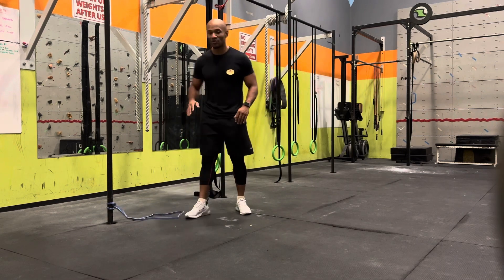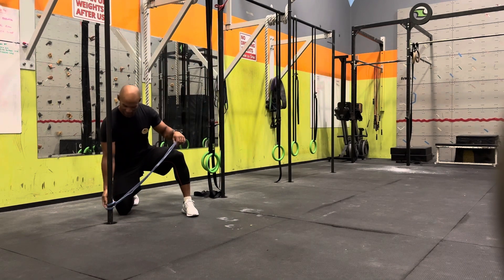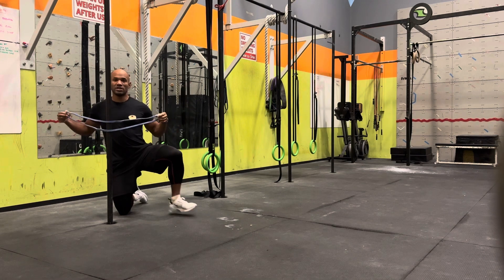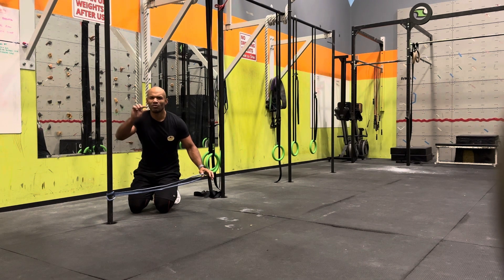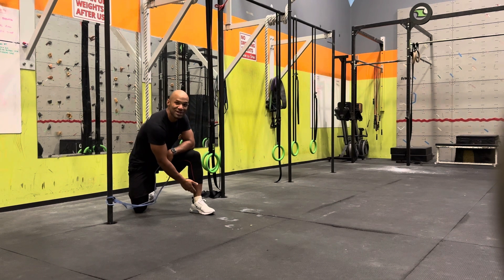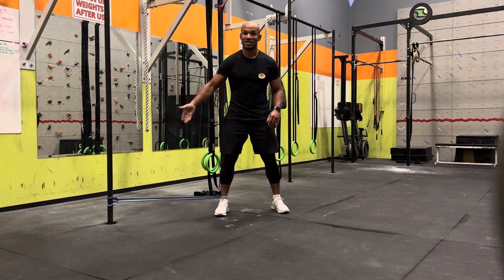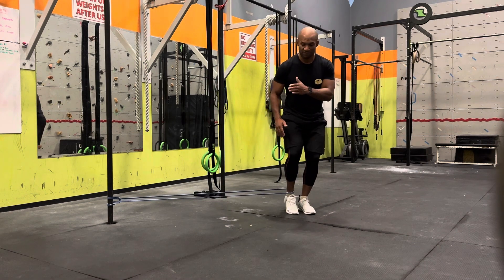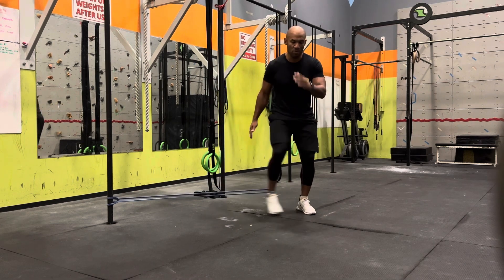Band Leg Adduction